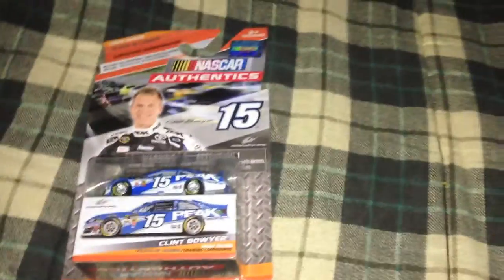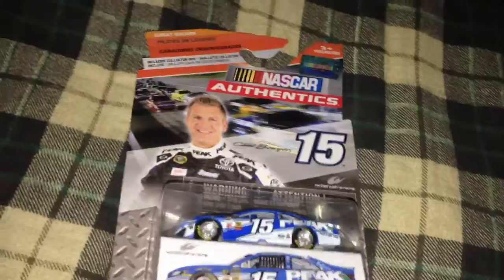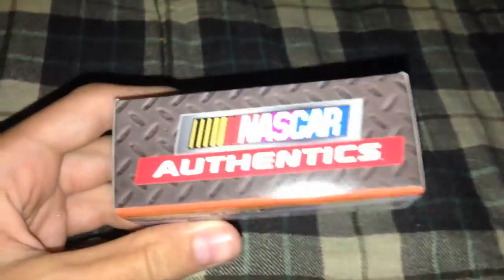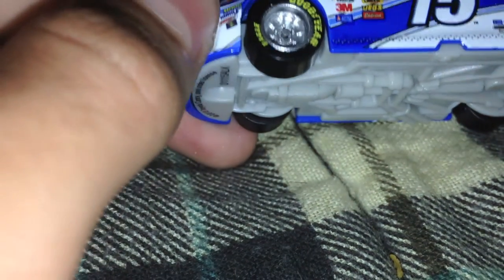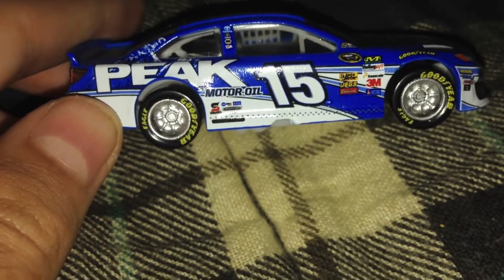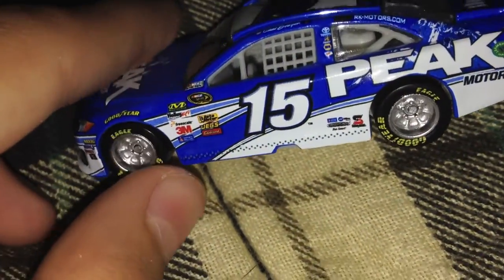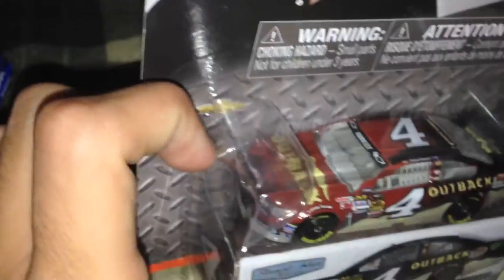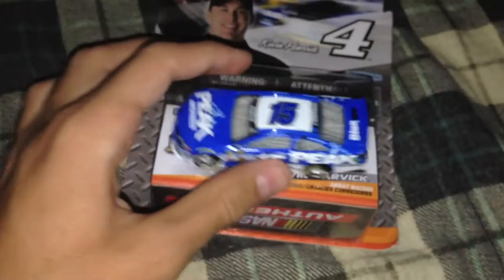Die Cast Review: Clint Bowyer Peak 1:64 Scale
Sorry for not uploading like I said. I've been really busy.